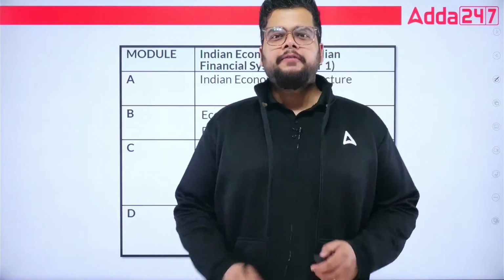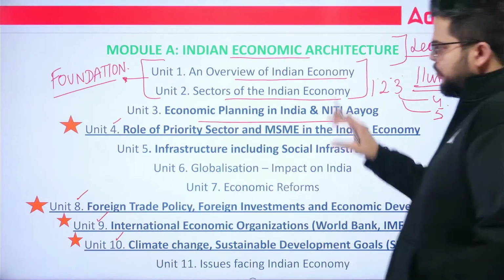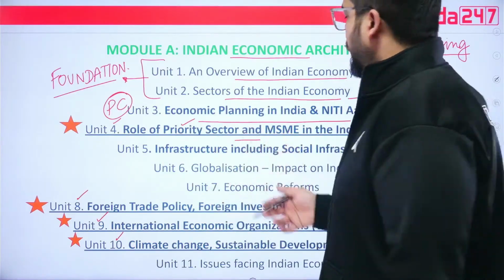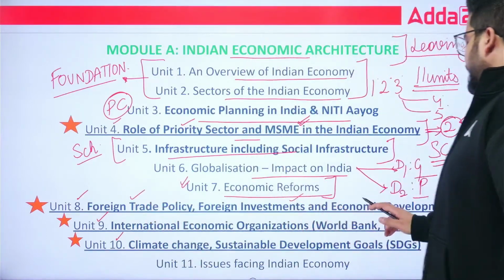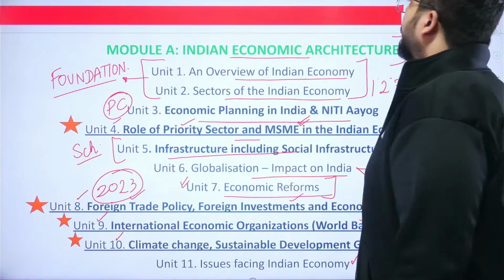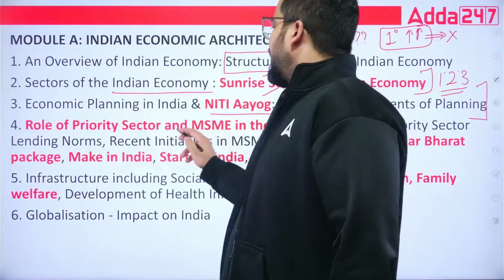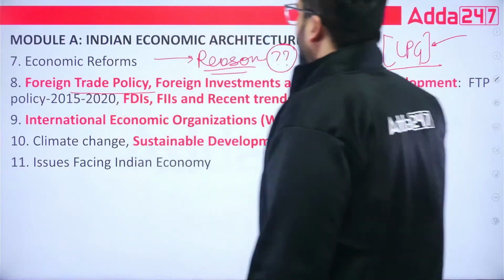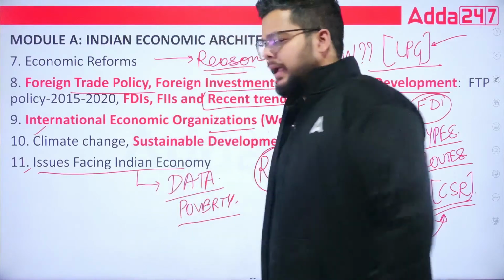JAIIB MAY 2026 Preparation | JAIIB IE and IFS Module A Strategy | Kinshuk Bahlan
JAIIB May 2026 | IE & IFS Module A Strategy | Smart Study Plan Explained | Kinshuk Bahlan

Prepare for JAIIB May 2026 with a clear, effective strategy for the IE & IFS Module A. In this session, Kinshuk Bahlan explains what to study, how to plan, and the most scoring areas to target for maximum marks. Perfect for all JAIIB aspirants aiming to clear in the first attempt.